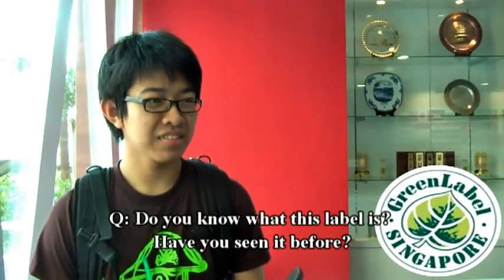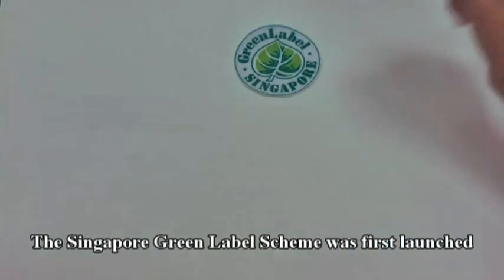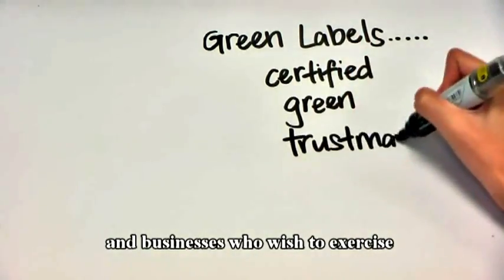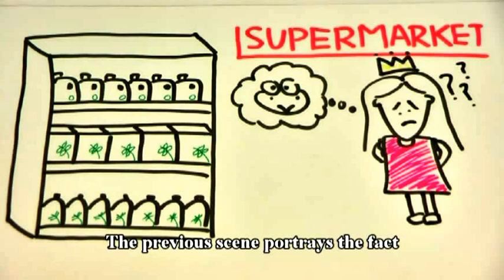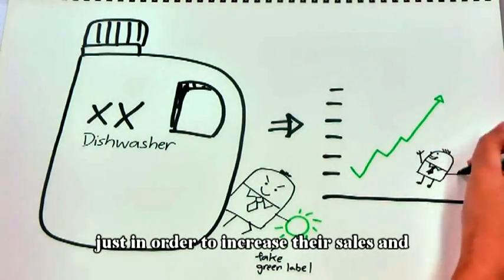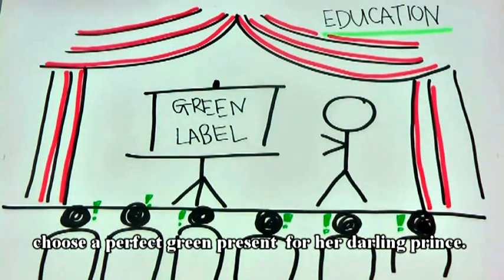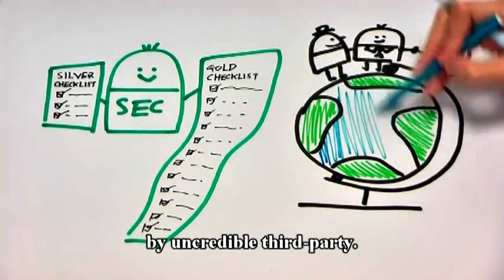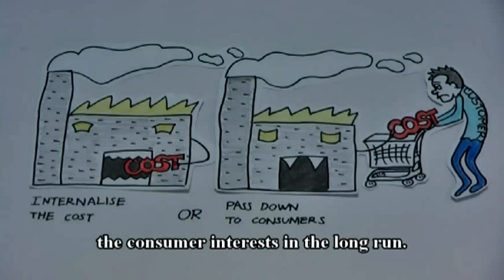AB0501 Team 4 Markhor - Green Label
Hi, we are a group of students from Nanyang Business School, Singapore. This is our video project on "Green Label" under the course module, AB0501 Green Marketing.

Team Members:
Ang Wei Xin
Boo Qing Xia
Charmaine Goh Fu Hui
Irene
Ng Jia Jia
Pham Thi Ngoc
Wong Wen Xin